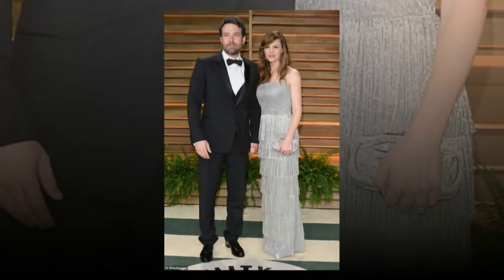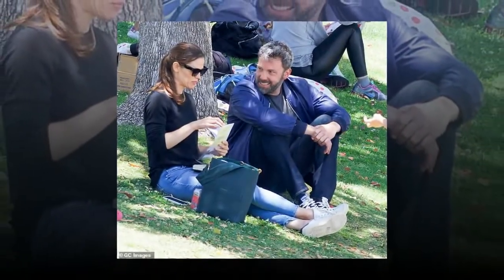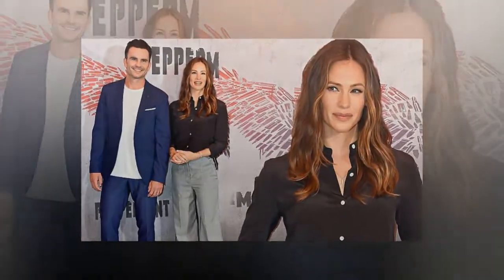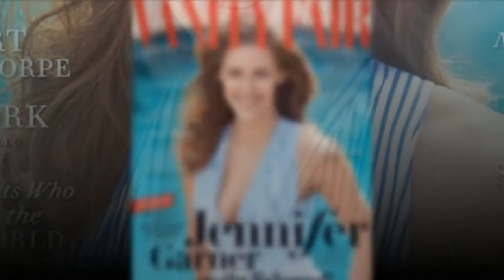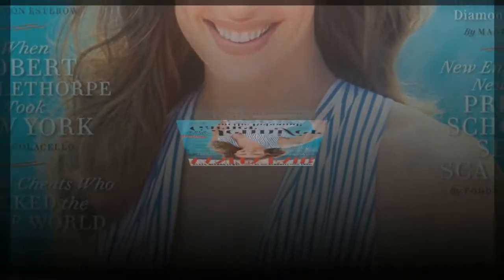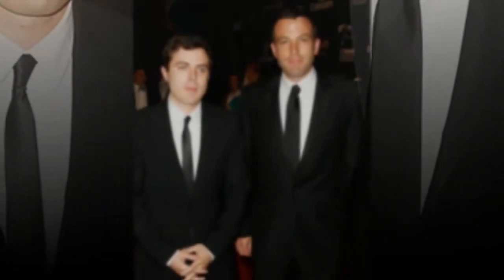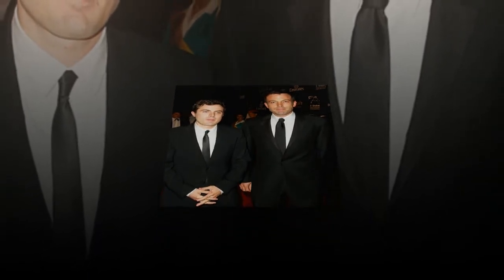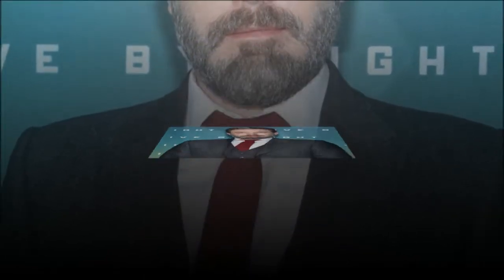Ben Affleck admits he 'still loves' Jennifer Garner because she's a 'wonderful, great mom'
Ben Affleck admits he 'still loves' Jennifer Garner because she's a 'wonderful, great mom' as he talks coping with alcoholism